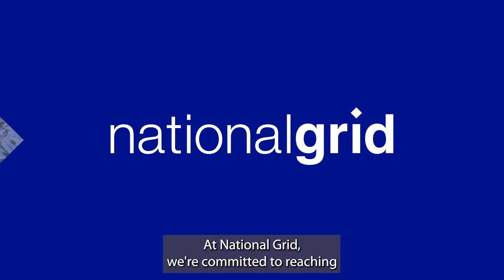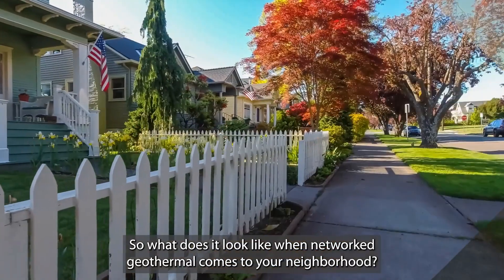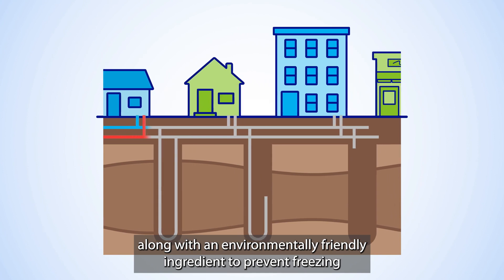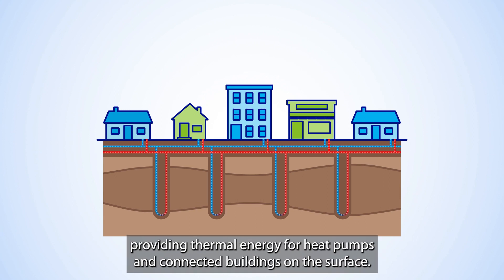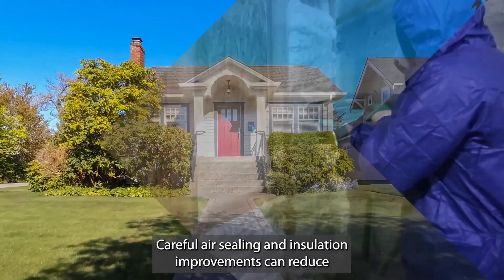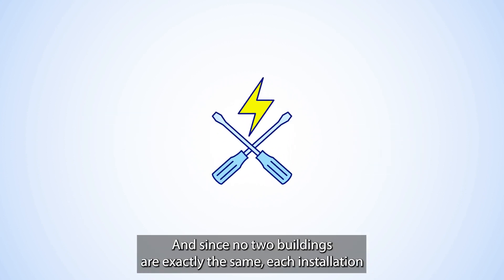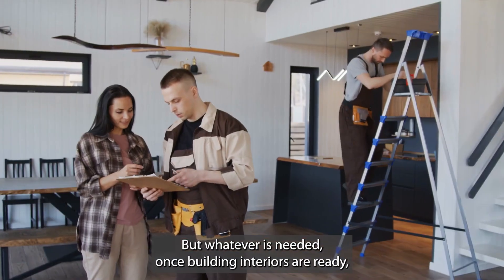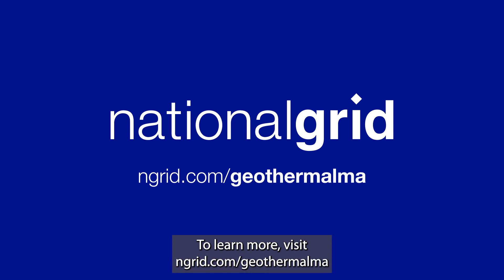What happens when a Thermal Energy Network is installed?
Energy Utilities are committed to finding new ways to provide customers with cleaner energy while helping customers use energy more efficiently. As part of the vision to achieve net zero greenhouse gas emissions by 2050, we’'ve seen the potential for geothermal energy to provide highly efficient space heating and cooling for customers. A geothermal system transports heat through a buried piping network, circulating water with an environmentally friendly additive. The constant temperature of the ground is used as a heat source during winter and transfers indoor heat to the ground for cooling during the summer.